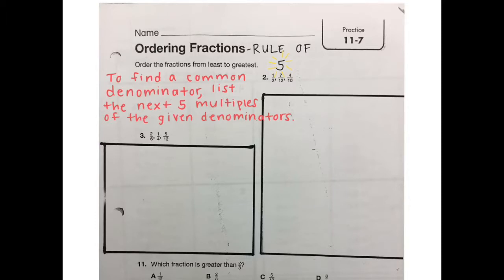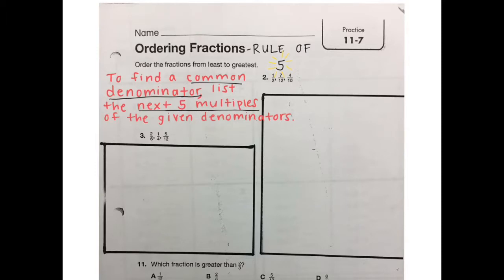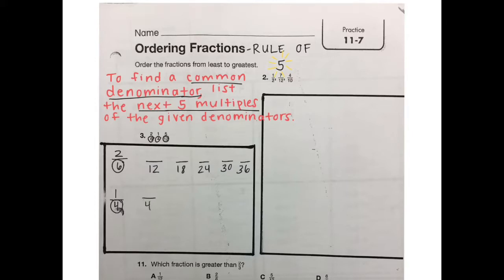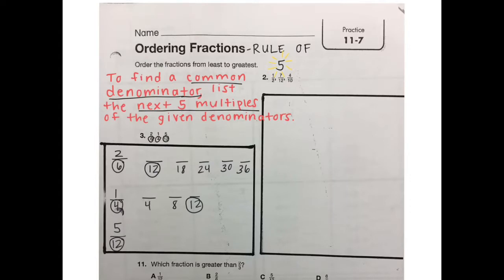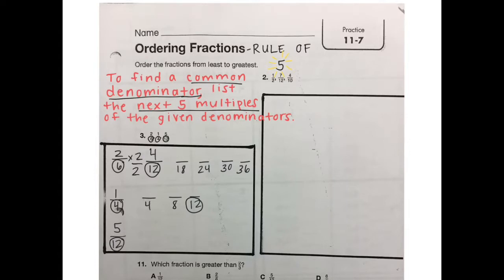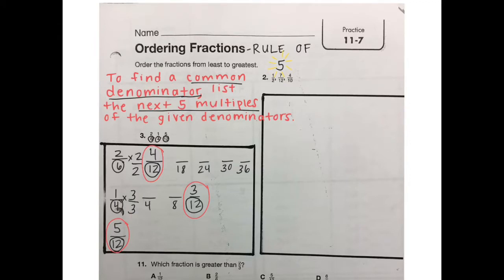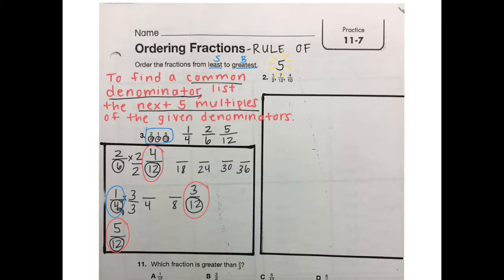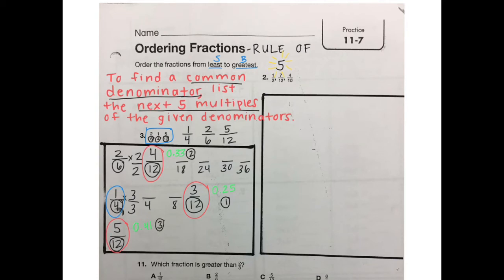Practice 11-7 - Ordering Fractions RULE OF 5